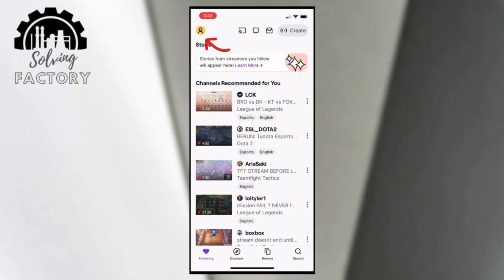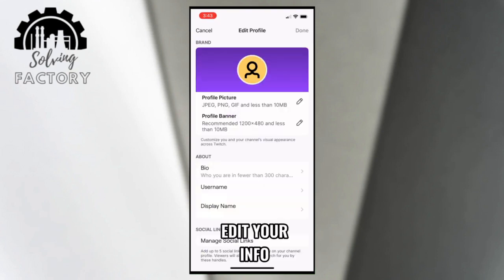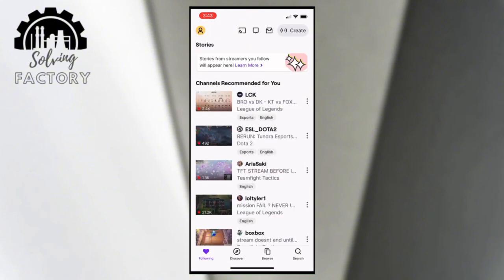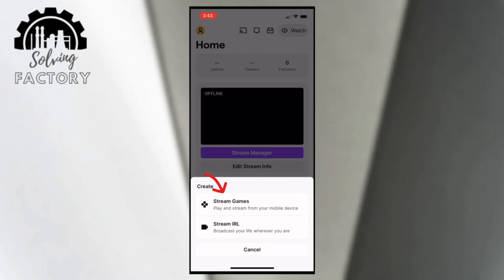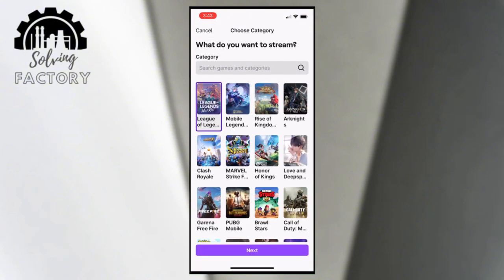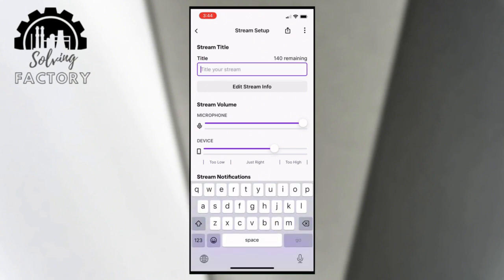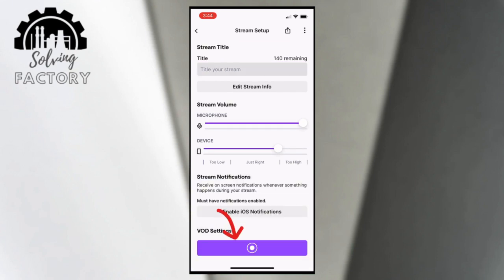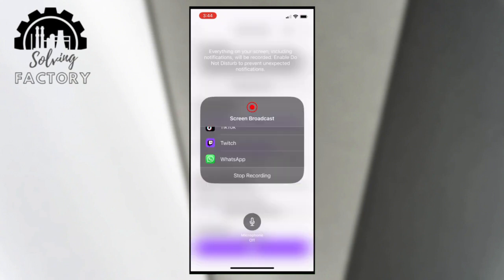How To Live Stream On Twitch